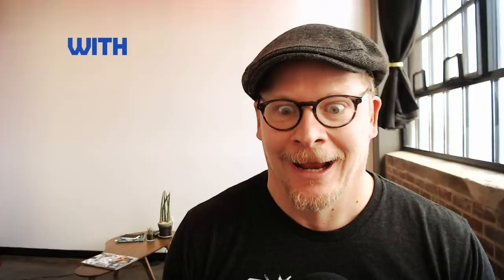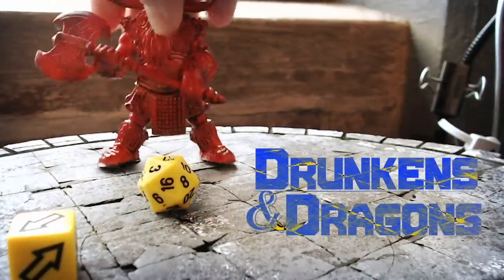Room Design: The Hive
This combat encounter plays with isolation, separation, and secretions. Challenge your players by separating them, then letting a giant pupae eat their legs.

My Pen of Choice
Mjölnir Kettlebell (Strength)
Paint I use (Honor)
Viking Mug (Beer)

Lair of Knowledge
The Legacy of Mud
The Burning Wheel
Retune: A Folded Path Book
The Complete Chronicles of Conan